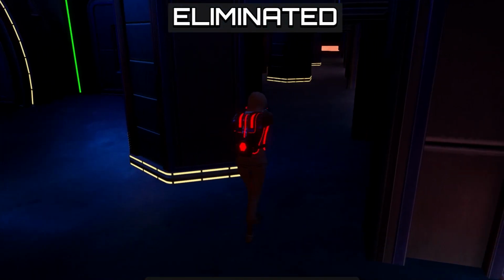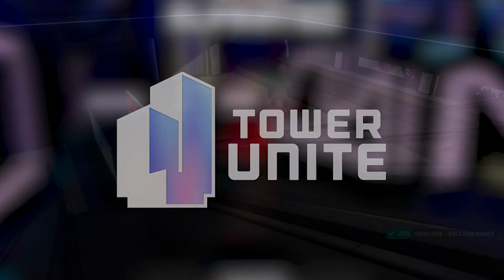Tower Unite - The Best Sandbox Game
In this video, we talk about Tower Unite, a sandbox game that came out in 2016 and nobody is talking about it. We want to shed more light on this game and have more people get a hold of it.

Caleb - MightyCasub
Jay - Joltryx
Chug - Chugazug